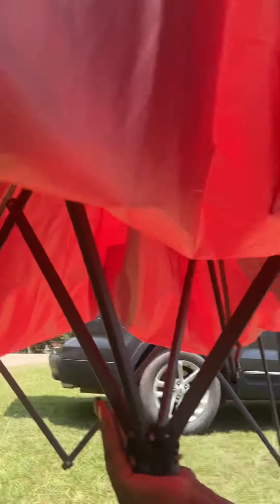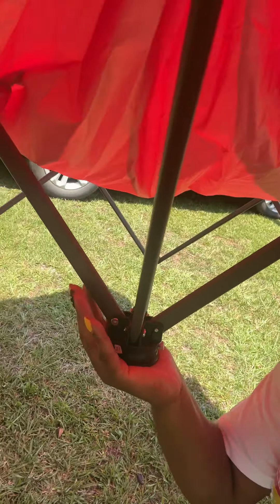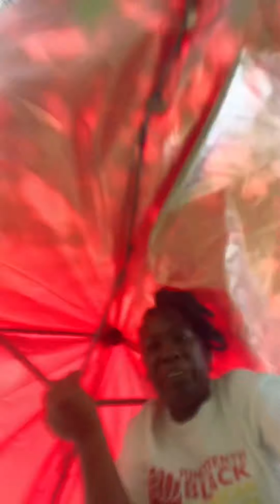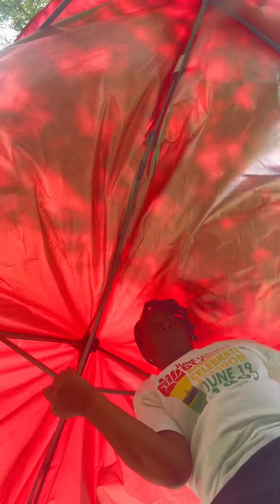Demonstrating the pop up tent #2024